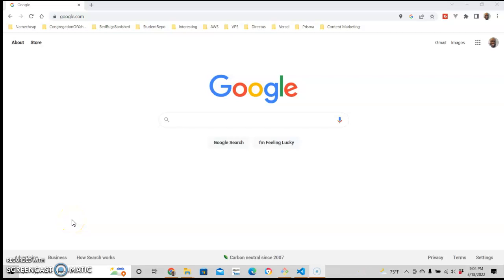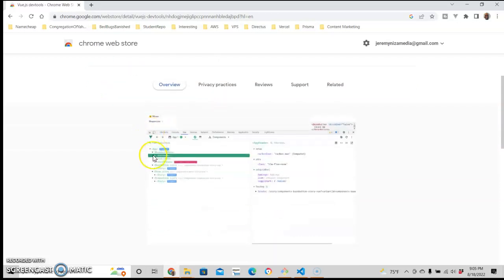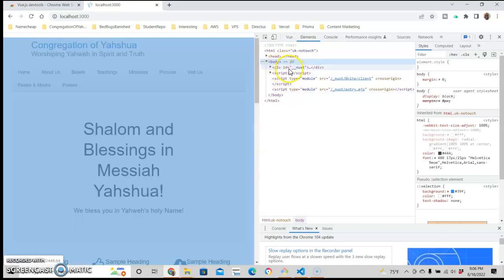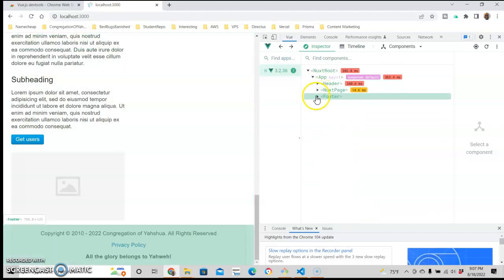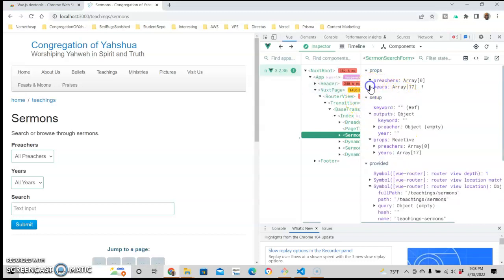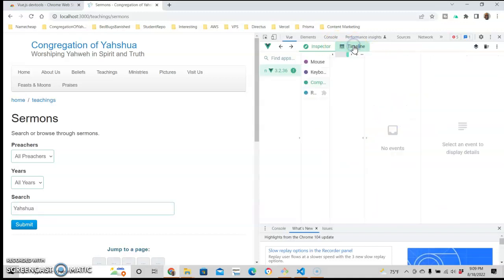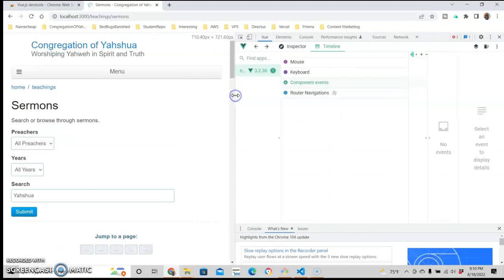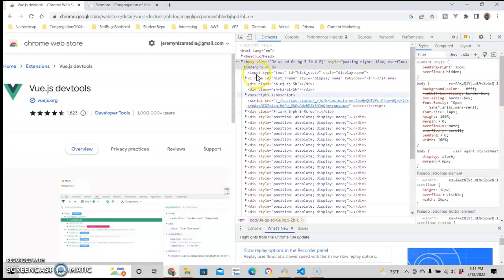Nuxt 3 Tutorial - Install Git and Vue Devtools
An important part as we develop our Nuxt 3 app is downloading helpful tools. Git is a helpful that you can get and Vue Devtools Chrome browser extension, I highly recommend, that you can get

Chapters
00:00 Introduction
00:14 Downloading Git
01:00 Install Vue Devtools
02:23 Selecting Components Using Vue Devtools